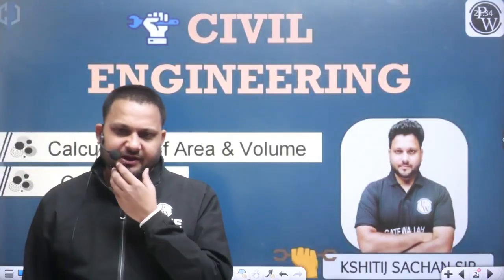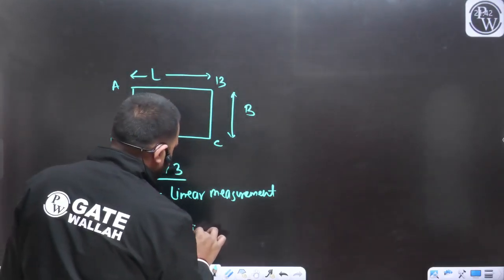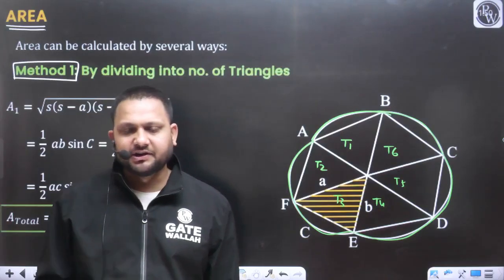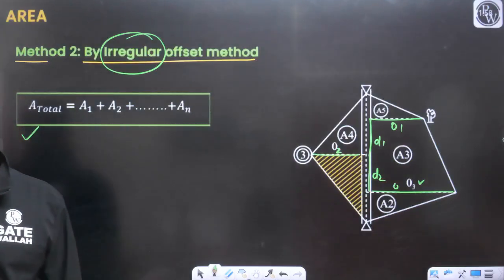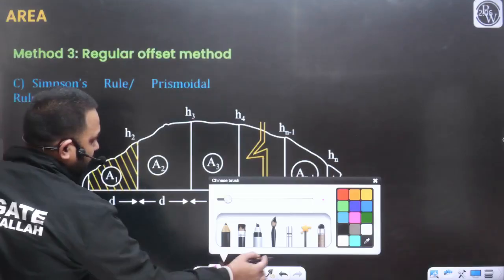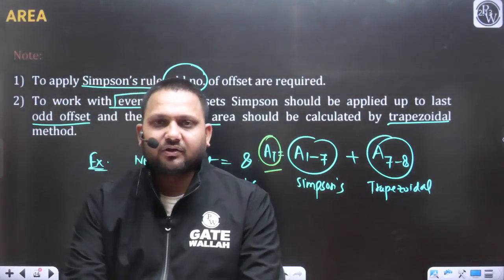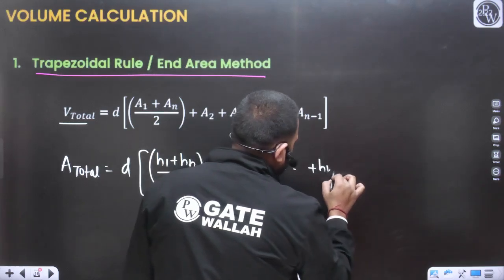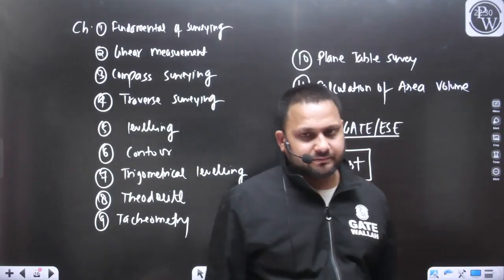GATE Geomatics I Surveying I Calculation of area and volume I Kshitij Sir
GATE & ESE Civil Engineering ke liye Area & Volume Calculation ka important numerical lecture.
Is class me surveying-based formulas aur problem-solving techniques ko exam-oriented approach se explain kiya gaya hai.

Is video me Calculation of Area and Volume topic ko GATE aur ESE Civil Engineering syllabus ke according detail me cover kiya gaya hai.
Area & volume calculations se pure numericals, theory-based MCQs aur application questions GATE/ESE me frequently pooche jaate hain—especially earthwork aur planning problems me.

Session ka focus hai:

Area calculation methods

Volume computation techniques

GATE/ESE level accuracy develop karna

Ye lecture earthwork, contouring aur surveying numericals ke liye strong base banata hai.

🔹 Topics Covered

✔ Area by triangulation
✔ Area by coordinates
✔ Trapezoidal & Simpson’s rule
✔ Volume calculation (level sections)
✔ GATE & ESE oriented numericals

🔹 Why Area & Volume is Important

✔ Surveying ka high-scoring numerical topic
✔ Repeated questions in GATE & ESE
✔ Formula-based & time-efficient
✔ Earthwork problems ka base

✔ ESE Civil Engineering aspirants
✔ Students preparing Surveying
✔ Anyone weak in area & volume numericals

Agar aap GATE/ESE Civil Engineering me Surveying numericals strong banana chahte ho:
👉 Video ko Like karein
👉 Apne doubts Comment me poochhein

🔹 Useful Links